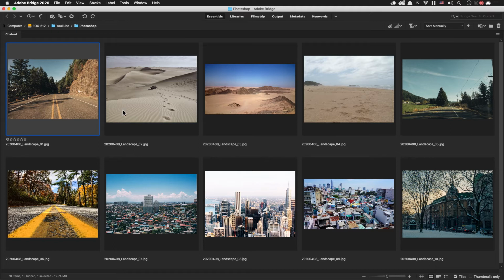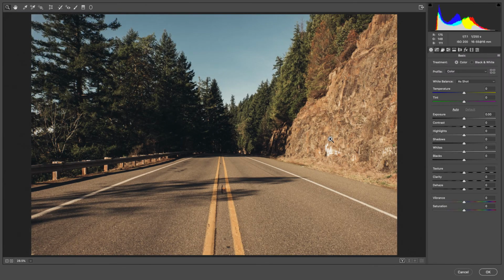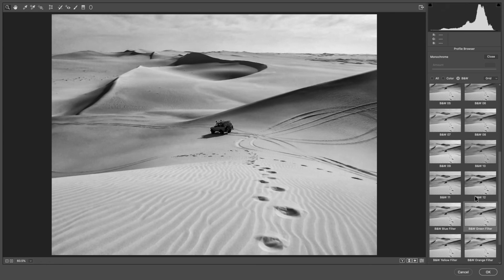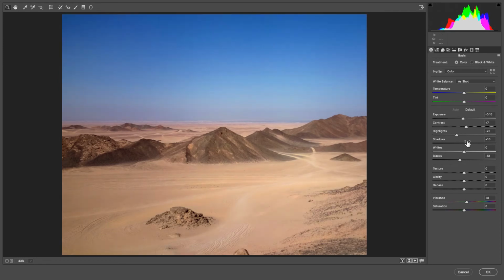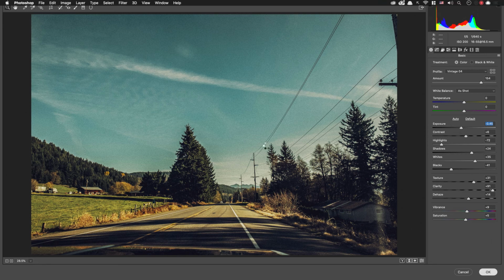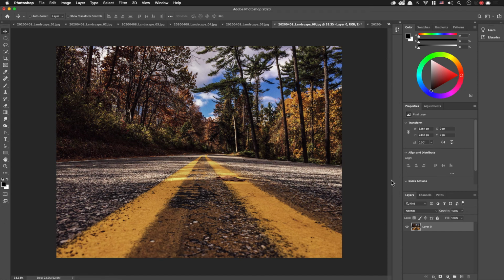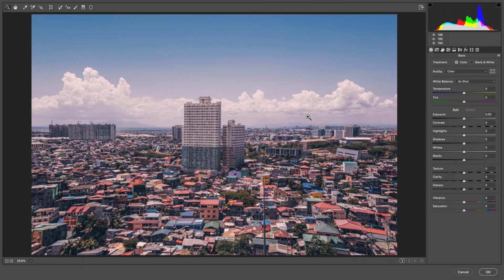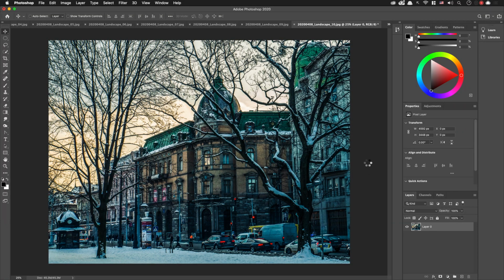10xfast Photoshop (include picture download): 10X Pictures Pro-enhancement process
This video showed the original real-world enhance techniques include lens correction, camera raw workflow to create professional image quality adjustments.